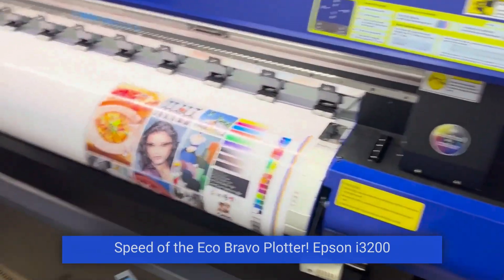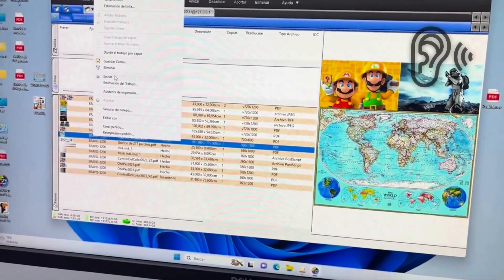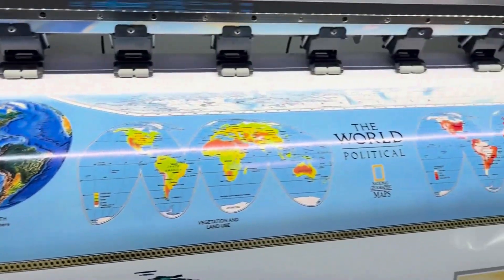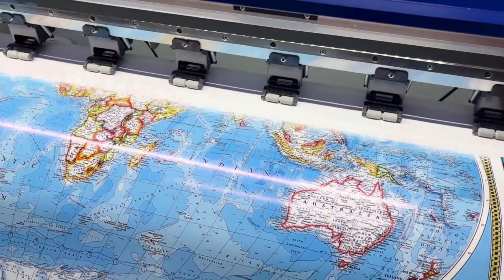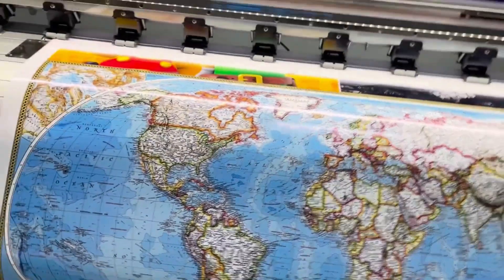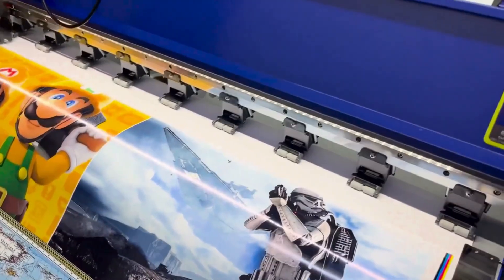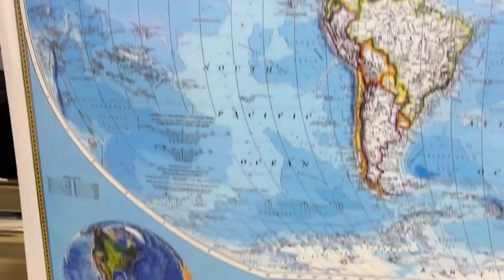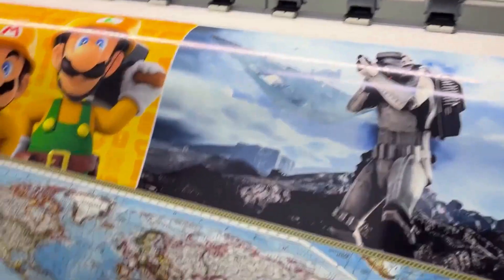Our speed in Bravo i3200 color control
We show the speed and quality of printing with our version of Rip and printing and all the color control that characterizes us...